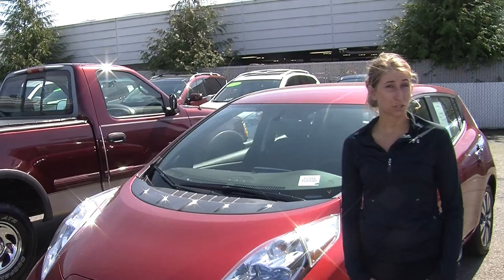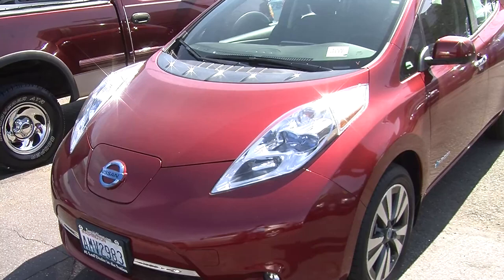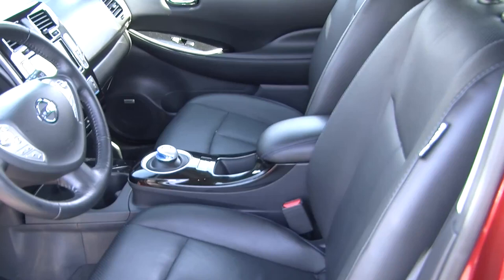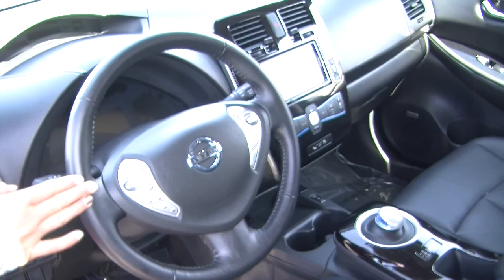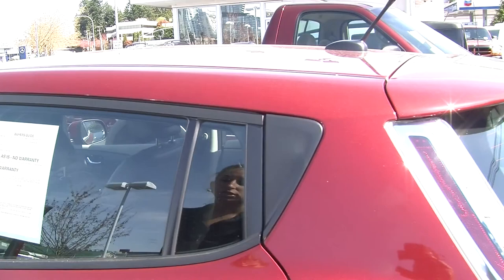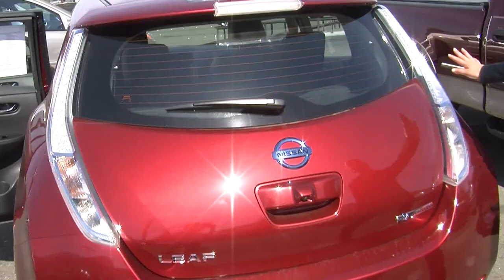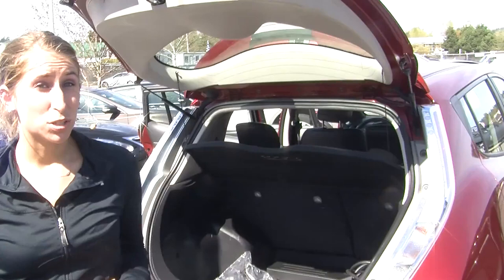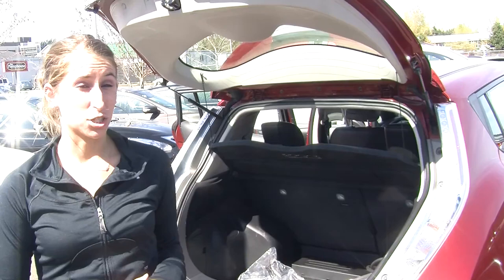Virtual Walk Around Video of a 2013 Nissan Leaf at Nissan of the Eastside 40308a